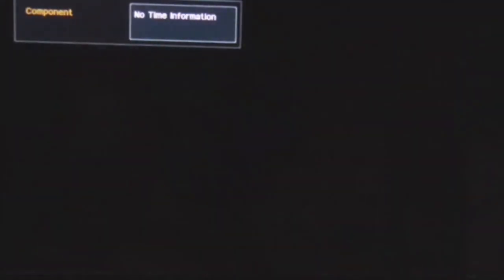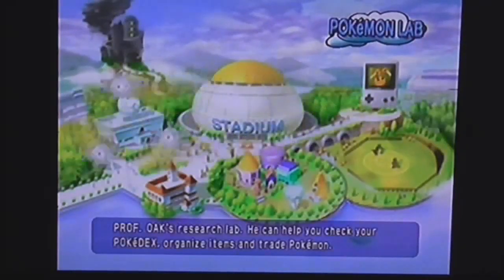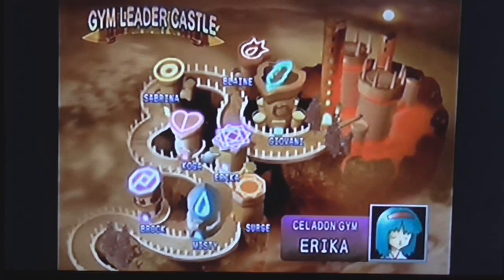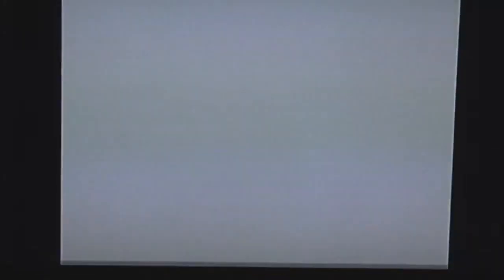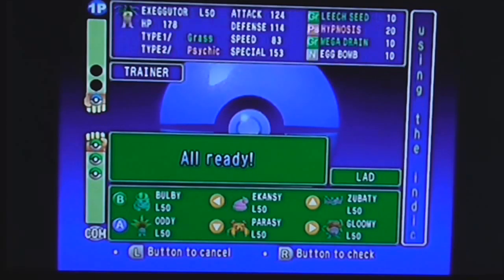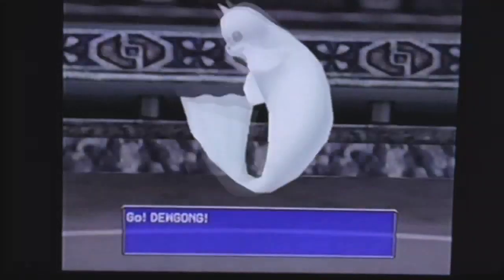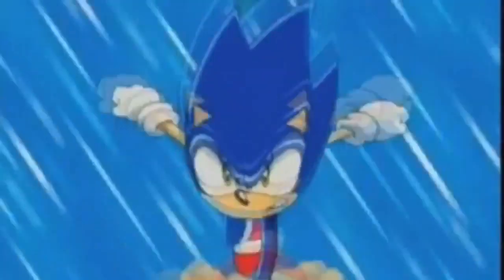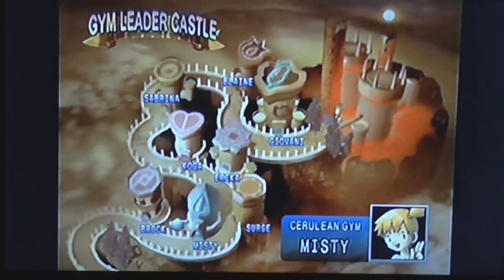RazzleDazzleMarcus Plays Pokémon Stadium! Episode 1: Pewter Tower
Originally published on November 26, 2014 over on my sister channel, KingOfBladesM80 Productions.